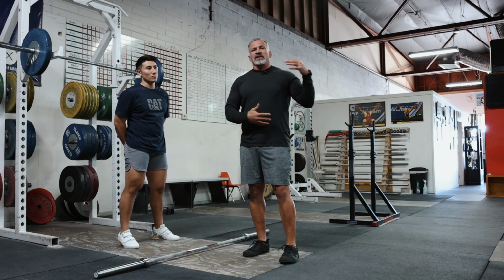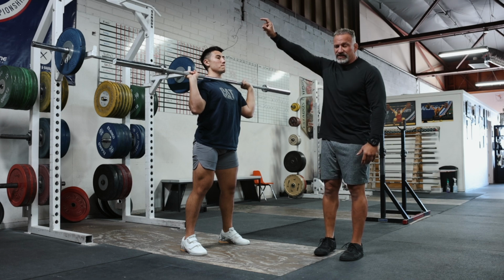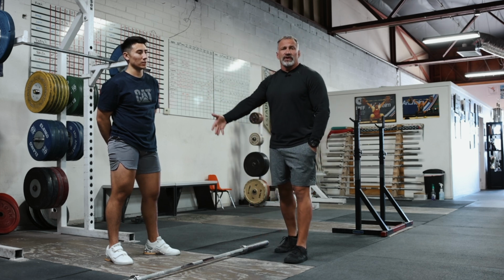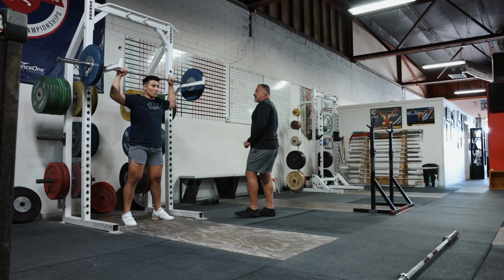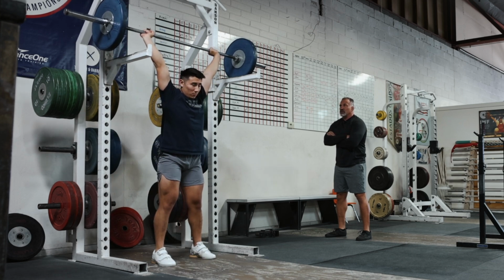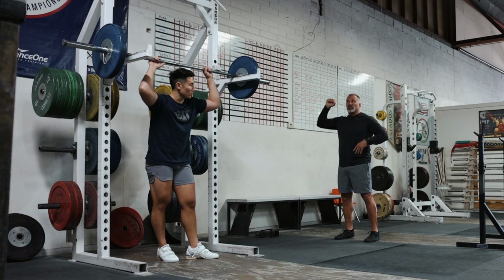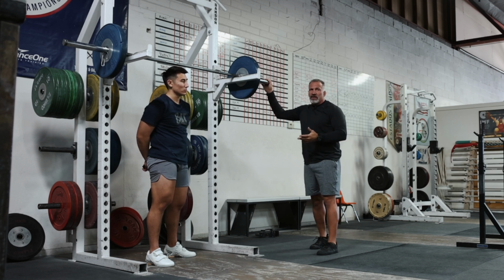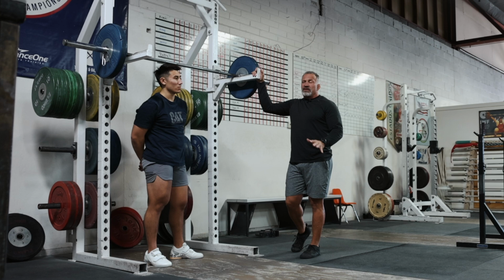Drills to IMPROVE your Split Jerk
Discover the powerhouse of athletic development on YouTube! 🚀

We are more than just a Strength and Conditioning facility; we are a community of champions, guided by the legacy of Coach Joe Micela and fueled by a passion for excellence.

 ✏️ About Us:
With over 24 years of shaping athletes for success, Coach Joe Micela, the 2012 Olympic Team Coach for Weightlifting, leads our charge. But we're not just Coach Joe; we're a thriving organization, a collaborative force dedicated to empowering athletes across diverse sports.

💪🏽 Strength & Conditioning:
While our roots are in Weightlifting, Performance One has evolved into a holistic athletic haven. Whether you're passionate about Football, Wrestling, or any sport in between, we have the expertise and programs to elevate your game.

🏋🏽‍♂️ Community of Excellence:
Results and Experience Matter at Performance One. Our expanded team of dedicated coaches and experts is here to guide you on your path to greatness.

Embark on a journey of transformation with exclusive content, training insights, and behind-the-scenes glimpses.